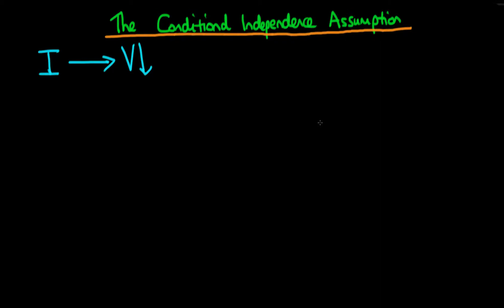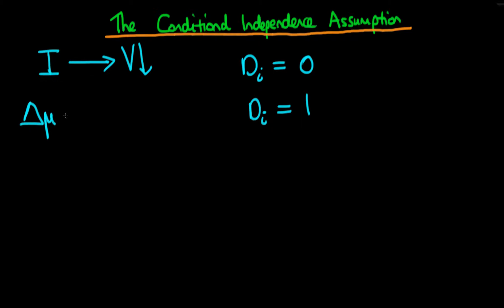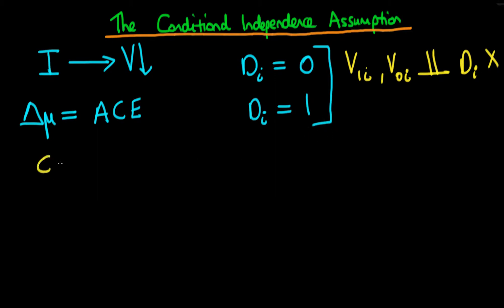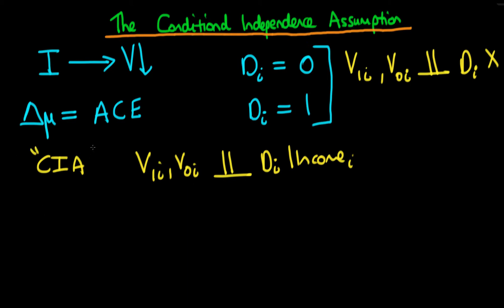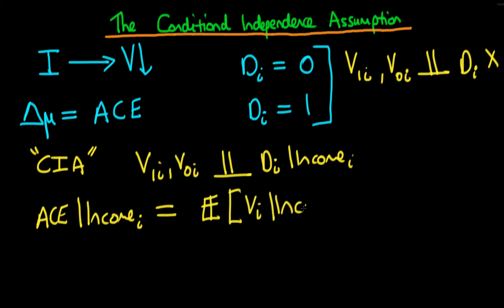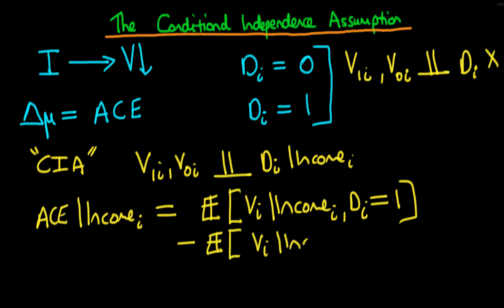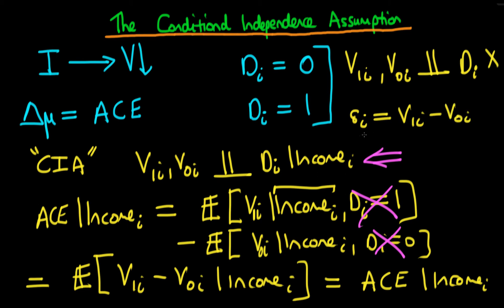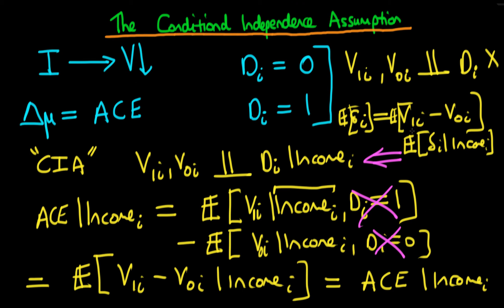60 - The conditional independence assumption: introduction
This video provides an introduction to the conditional independence assumption, and explains why this can allow for inference of a conditional average causal effect.